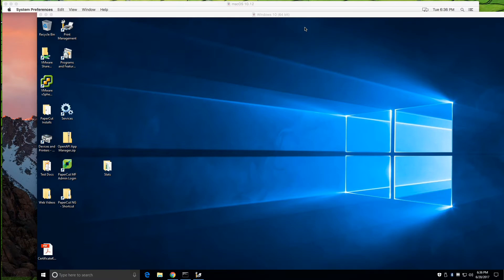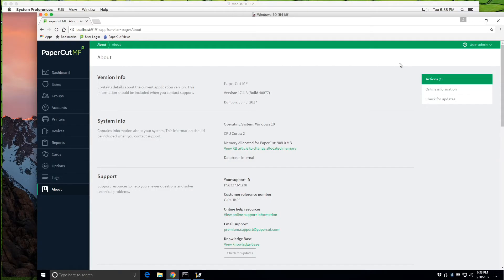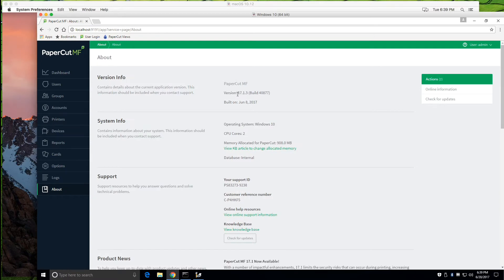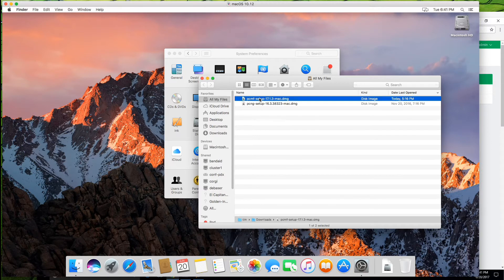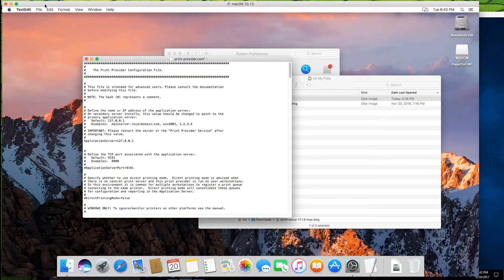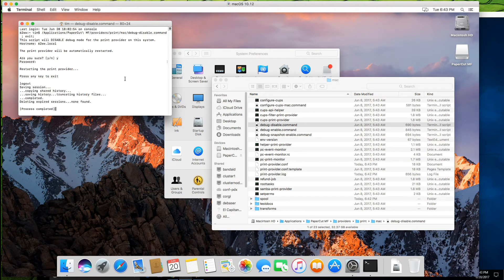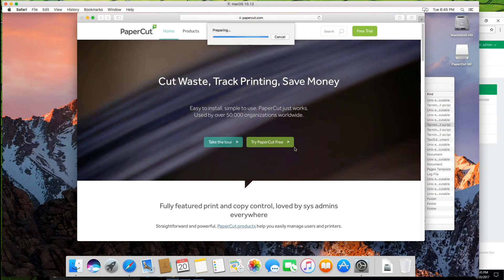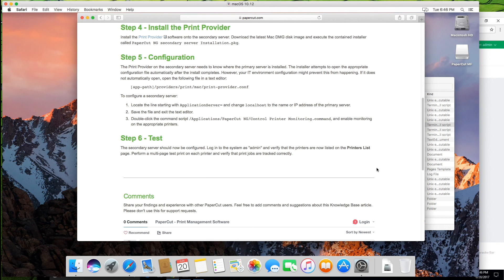Mac Secondary Server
If you're wanting to monitor multiple print servers with PaperCut, or an Apple Mac additional print server, or if you're printing directly from a Mac workstation, you can install the Mac secondary server to monitor your print jobs. This small agent sits on your server or workstation and monitors the print jobs going through the local print queues. This video walks through the quick and simple secondary server / print provider installation on macOS.

Check out this PaperCut Manual page for more detailed information on installing the secondary server